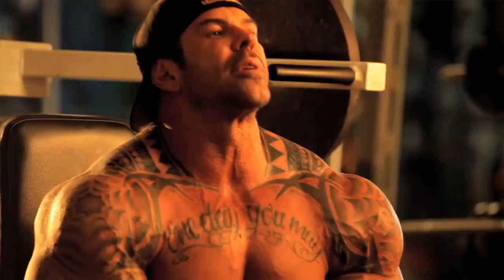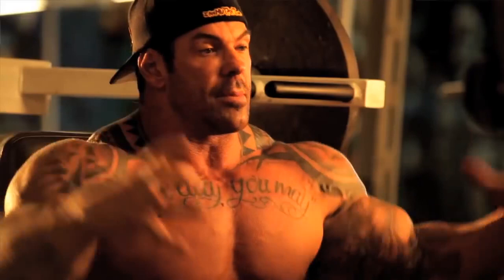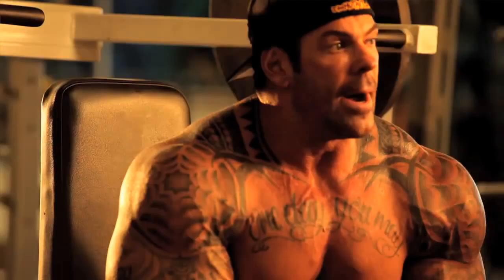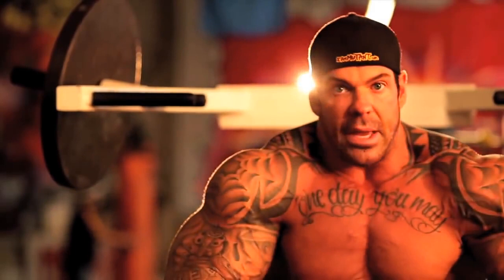Rich Piana Shoulder Training by Alex Ardenti, Ardenti Films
Rich Piana trains deltoids.